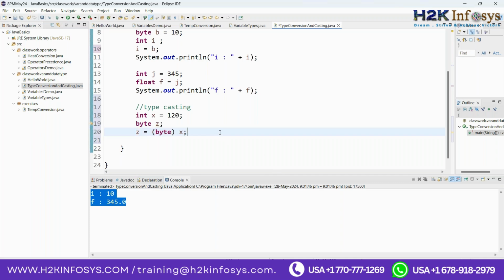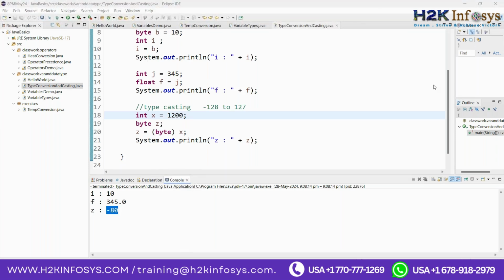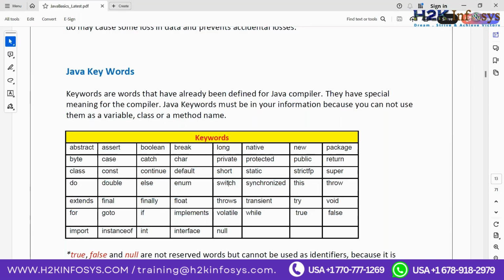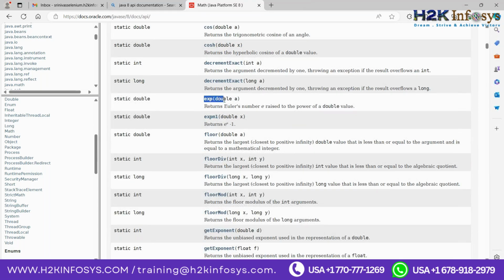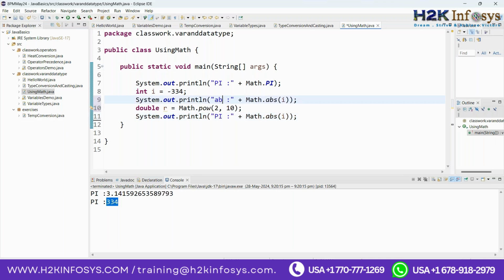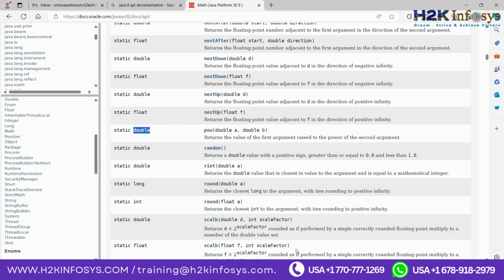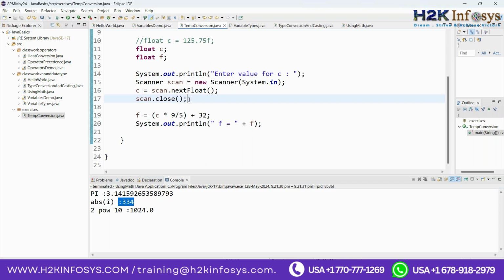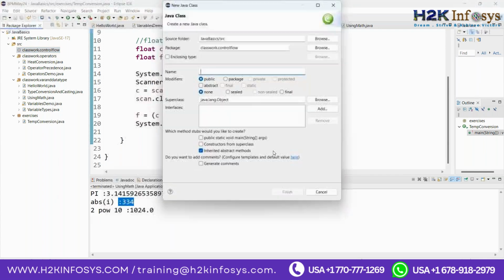How To Implement Conditional Statements In Selenium Part 2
Conditional statements are fundamental in automating complex testing scenarios using Selenium WebDriver. They enable testers to create scripts that can make decisions and execute different code blocks based on specific conditions, thereby increasing the robustness and flexibility of automated tests.

In this guide, we will explore the implementation of conditional statements in Selenium. Starting with an overview of basic conditional structures such as if, else if, and else, we will move on to more advanced constructs like switch-case statements. Each section will include detailed examples and real-world scenarios to illustrate the practical applications of these statements in Selenium testing.

You'll learn how to handle dynamic web elements, manage unexpected pop-ups, and execute different actions based on the presence or state of specific elements on a web page. By the end of this guide, you will have a solid understanding of how to incorporate conditional logic into your Selenium scripts, making your test automation more intelligent and adaptable to various testing conditions.